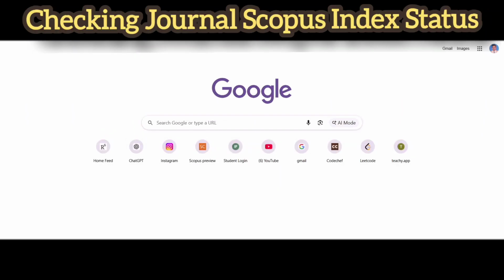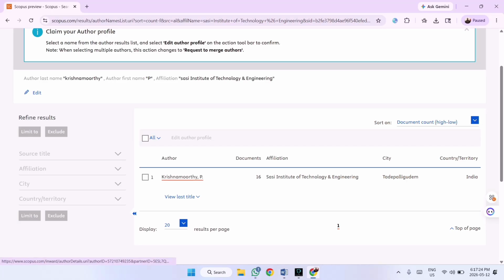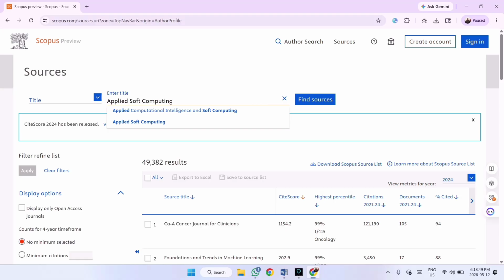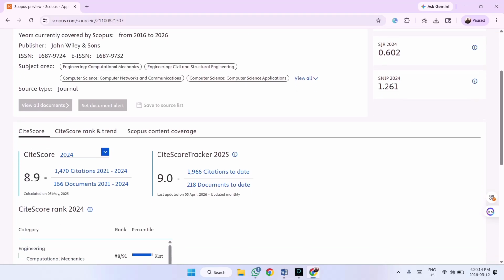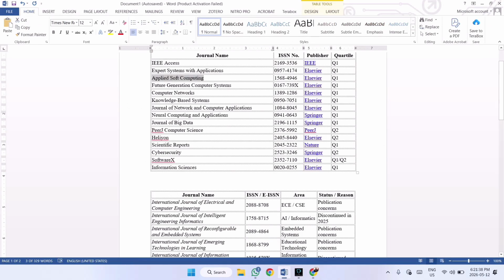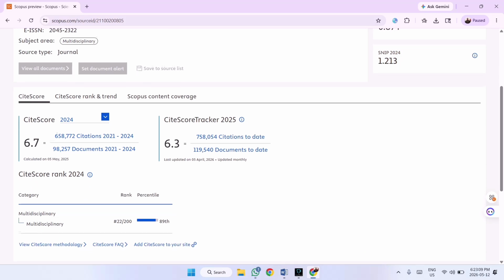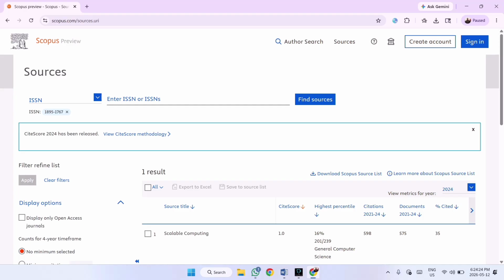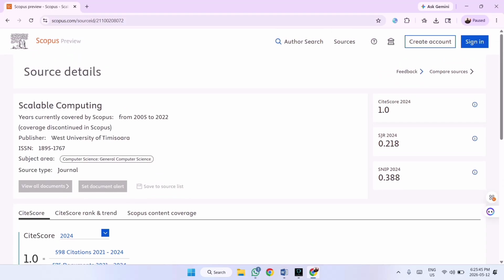Fake or Real Scopus Journals Easily!| Avoid Predatory Journals | Check Scopus Indexing Correctly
Are you planning to publish your research paper in a Scopus indexed journal? 📚
In this video, I will show you how to quickly verify whether a journal is indexed in Scopus or not using the official Scopus Source Search website.
✅ Step-by-step live demonstration
✅ How to search using Journal Name / ISSN
✅ Identify discontinued journals
✅ Avoid fake or predatory journals
✅ Tips for researchers, faculty, PhD scholars, and students
This tutorial is especially useful for:
🎓 Research Scholars
👨‍🏫 Faculty Members
🧑‍🎓 UG & PG Students
📄 Paper Publication Beginners
Watch till the end to learn the safest way to verify Scopus indexing before submitting your manuscript.
Research | Scopus | SCI | Web of Science | Paper Writing | Academic Tools | Faculty Development